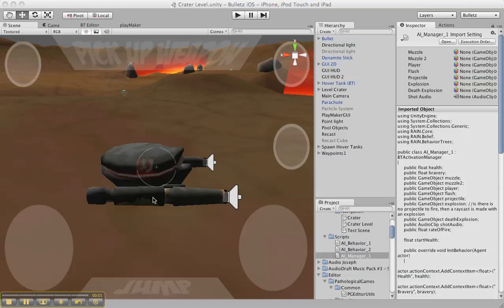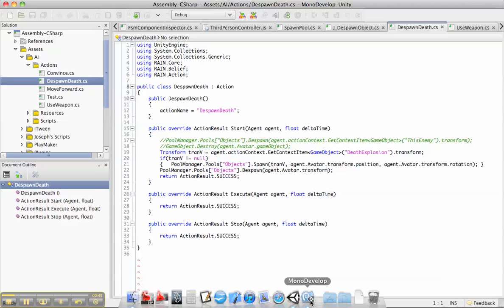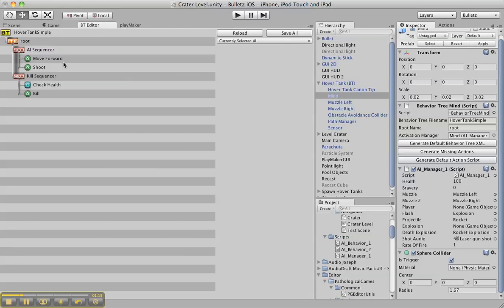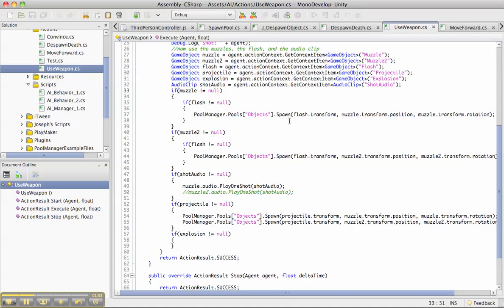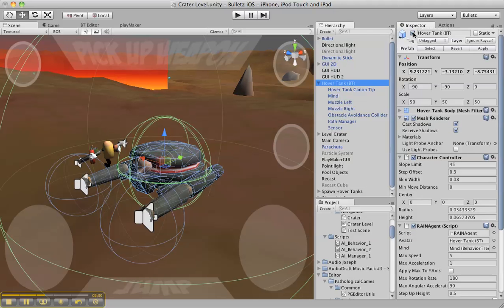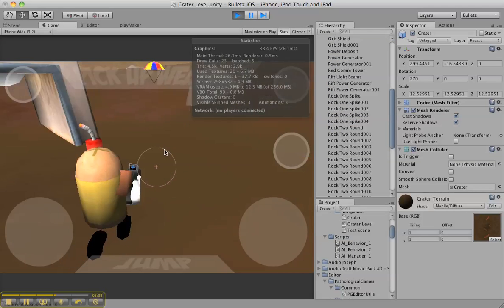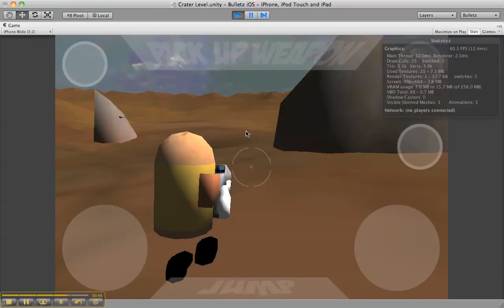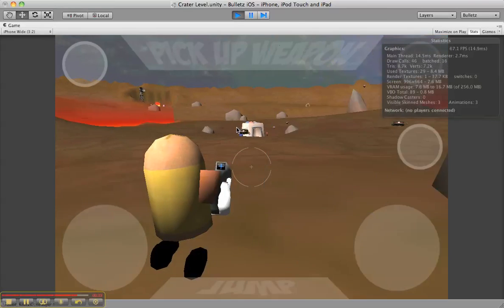Rain One AI Competition Video 1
This is my video of my game Bulletz using the Rain One engine for the AI.